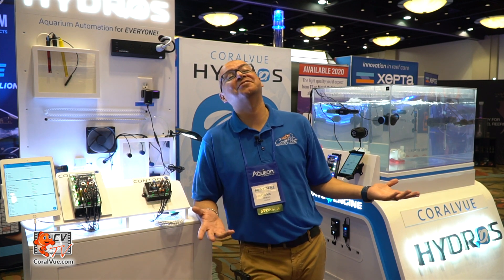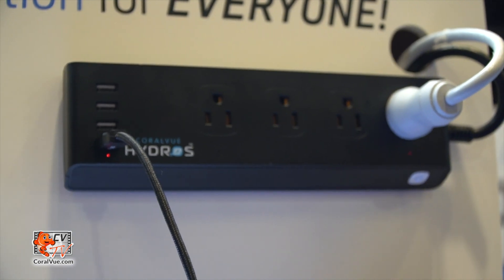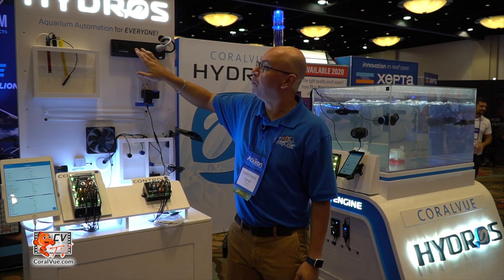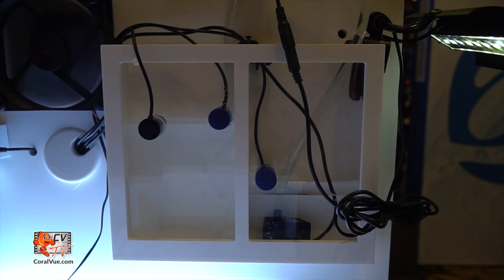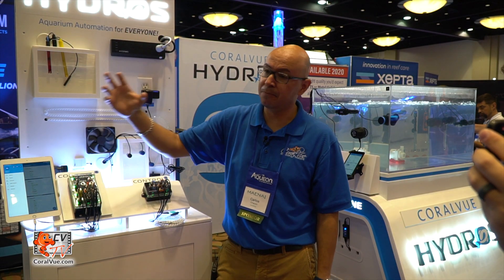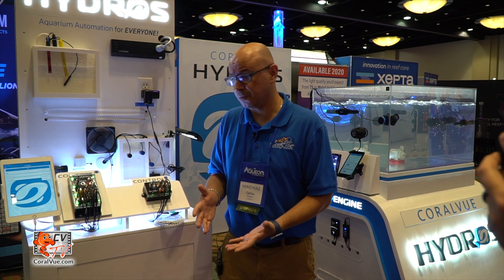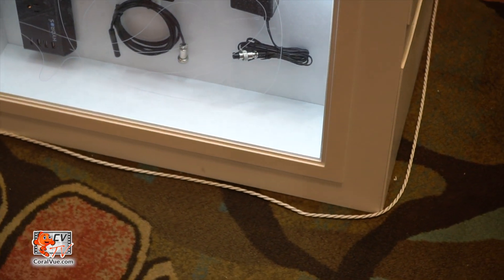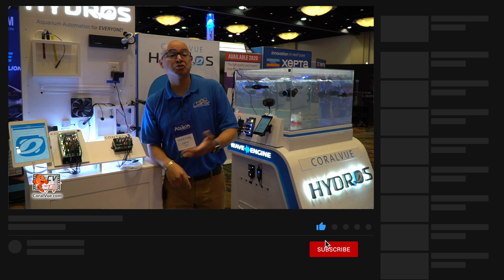HYDROS Control 2 and Control 4 - Easy & Affordable Aquarium Controllers by CoralVue! | MACNA 2019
Introducing HYDROS: Aquarium Automation for EVERYONE!

• Every HYDROS device is a smart device
• HYDROS is built to withstand saltwater
• HYDROS is fault tolerant to keep your aquarium safe
• HYDROS is an automation platform you can grow with
• HYDROS accurately monitors the health of your aquarium
• HYDROS is versatile and expandable without extra modules
• HYDROS is self-monitoring so you’ll always know your system status

HYDROS is different from other aquarium automation systems. Rather than having a central brain, the HYDROS platform is distributed across devices⁠—each capable of being used on its own or together with other HYDROS products as part of a larger system. This means every HYDROS device is a smart device with its own CPU and scheduling capabilities.

All HYDROS Smart Devices Include:

• HYDROS Cloud, a powerful mobile app to monitor and control HYDROS devices from anywhere in the world.
• Local monitoring and control via Wi-Fi if a cloud-based configuration isn’t for you.
• A fast dual-core 32-bit processor that allows control decisions to be made within each device.
• Internal health monitoring to report voltages, currents, CPU status, and the internal temperature of each device.
• HYDROS Command Bus connections to transfer data and power to devices and equipment.

HYDROS Control Features:

• Monitor key aquarium water parameters and control equipment from anywhere using the HYDROS app for Android and iOS.
• Easily adjust settings by swiping on your mobile device. There is zero coding or complicated programming required.
• Mobile text alerts and app push notifications are sent the instant something goes wrong so you can take corrective action remotely.
• Set rules to turn on & off equipment automatically based on real-time data and create schedules to perform tasks throughout the day.
• The HYDROS Control 2, HYDROS Control 4, HYDROS WaveEngine, and future HYDROS products can all be used together.

A small, general-purpose device capable of performing all the main functions for your aquarium. Monitor temperature, leaks, and flow rates. Power equipment, control outlets, and more. Perfect as a standalone controller for a basic saltwater aquarium or freshwater tank. You can also use the HYDROS Control 2 as one part of a larger system. For example, you can use it control an auto top-off or auto water change system.

A larger, more powerful device with all the capabilities of the HYDROS Control 2 plus additional ports to monitor, control, and power equipment. Track temperature, pH, ORP, water level, flow, leaks, outlets and more. Control pumps, timers, level sensors, dosers, fans, solenoids, switches, cabinet lighting, and whatever else you dream up. Great as a standalone controller for a saltwater fish-only or reef aquarium or as part of a larger HYDROS system for a complex reef setup.

HYDROS is the first aquarium control system designed to thrive in the wet and salty environment of a reef aquarium.  The HYDROS Control 2, Control 4, and WaveEngine are all sealed inside watertight cases with industrial splash-proof connectors for safe and long-lasting operation. The enclosures can get wet without affecting operation and the connectors are rugged, color-coded and screw on securely. These types of connectors are used on aircraft worldwide and are proven to be tough and reliable.

HYDROS devices can be configured to be fault tolerant. Fault tolerance enables HYDROS devices to continue operating properly in the event of the failure of (or one or more faults within) some of its components.

Critical portions of the HYDROS system can be duplicated to ensure that, in the event of a probe or sensor failure, an alternative probe or sensor is available to automatically replace it.
Configuring a system to be Fault Tolerant adds cost and complexity, but it can also be the factor that saves thousands of dollars of delicate corals in the event of a failure. HYDROS devices can also be connected to a battery backup and will run in a low current mode while under battery operation.

A HYDROS aquarium automation system consists of as many or as few devices as you need. From a single HYDROS Control 2 to a massive system with multiple HYDROS Control 4 units, WaveEngines, and future HYDROS products.

There is no HYDROS “Lite.” You don’t have to start with a “Junior” version only to replace it later when your needs grow. With HYDROS, you can add a piece at a time according to your needs and budget today. You don’t have to invest in a “full version” with functionality you won’t use now because you’re scared you might want it in the future.